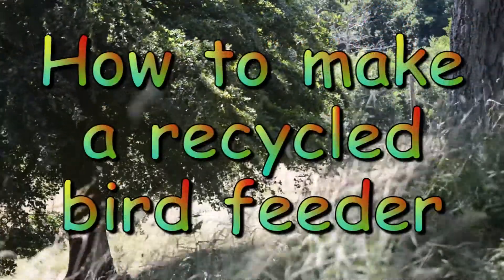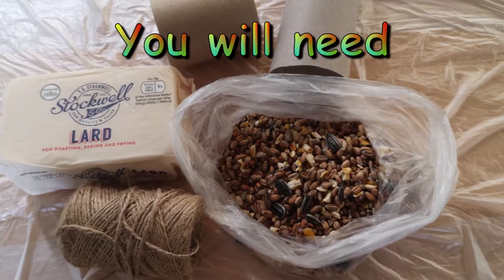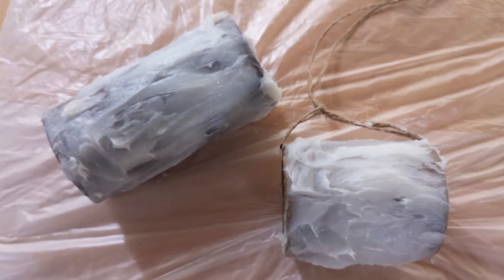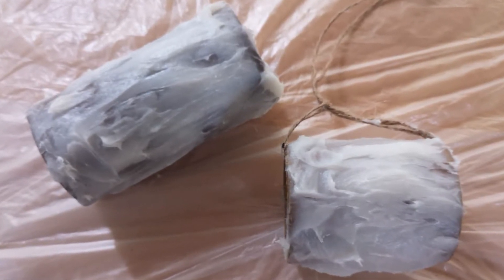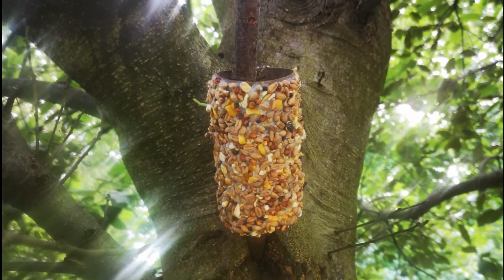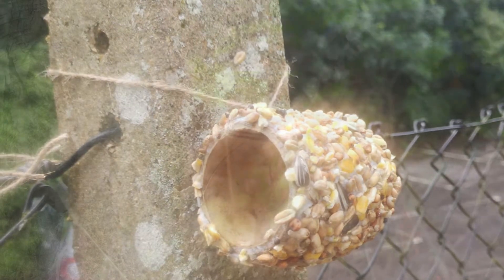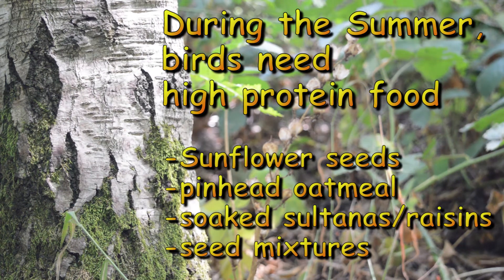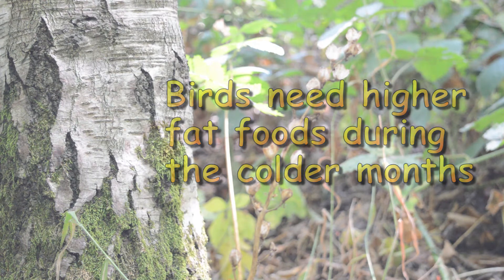Craft Activity for Kids! Recycled Bird Feeder | Summer Reading Challenge: Wild World Heroes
Helen and Andrew from Folkestone Library have put together another fab recycled craft idea for the bank holiday weekend! Raid your recycling bin and learn how to make a bird feeder from a cardboard tube!

There's still time for your family to join and complete this year's Summer Reading Challenge to become Wild World Heroes. Find out more and view our recommended reads or online activities